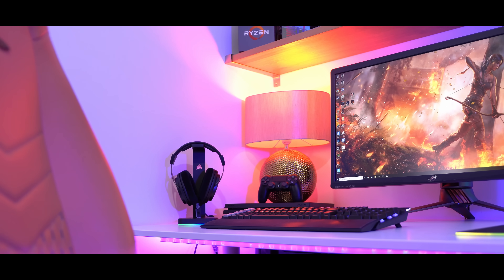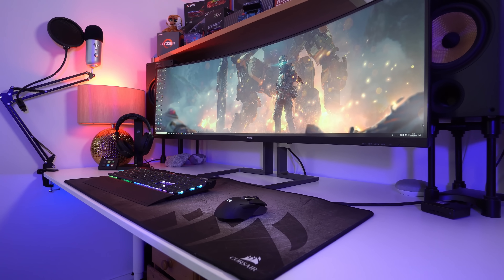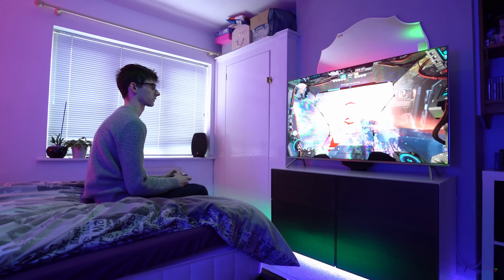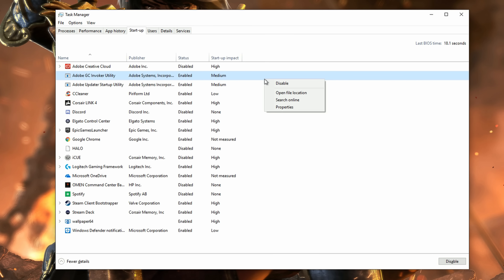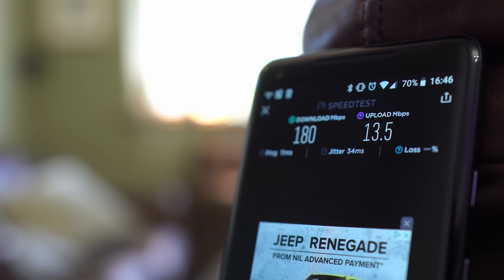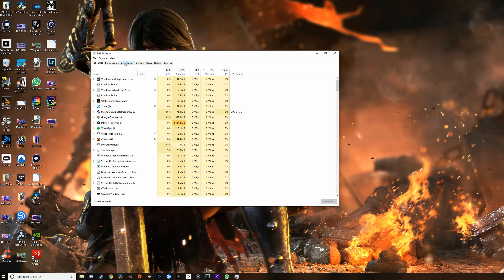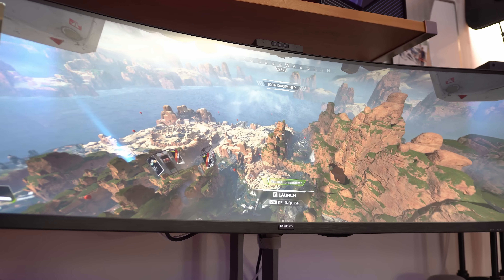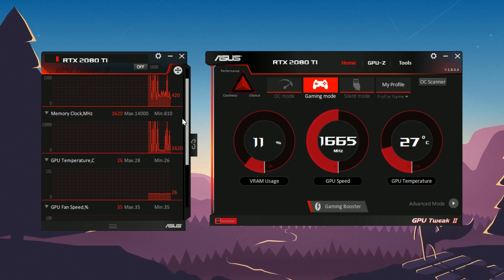8 PC Gaming TIPS And TRICKS To Make Your Computer Even Better! 😎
Improve your Gaming PC with these top PC gaming tips and tricks to better your PC gaming setup, and guarantee you the BEST computer gaming experience!